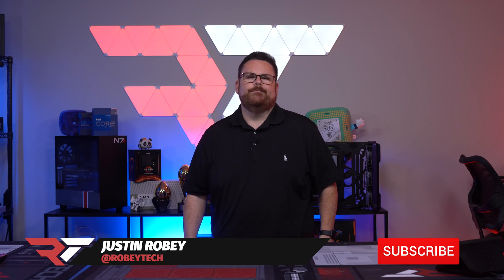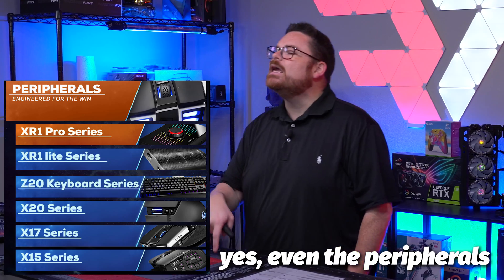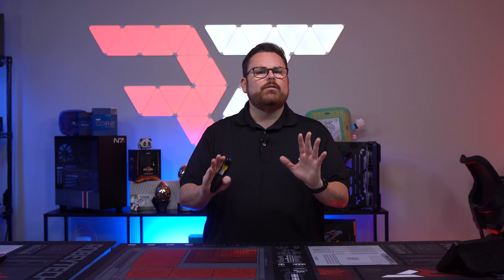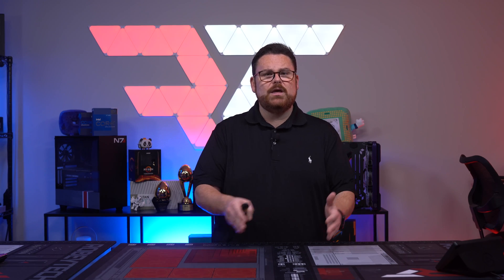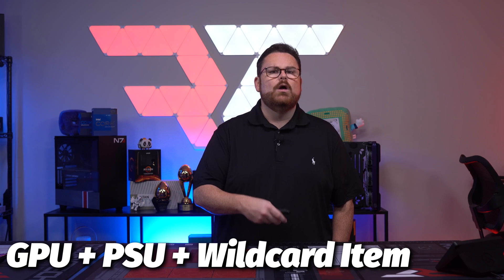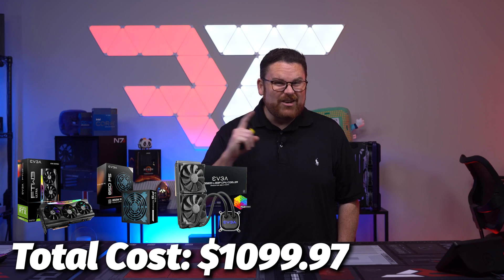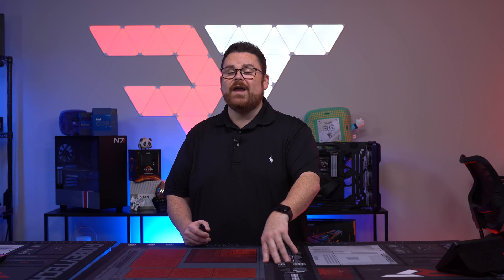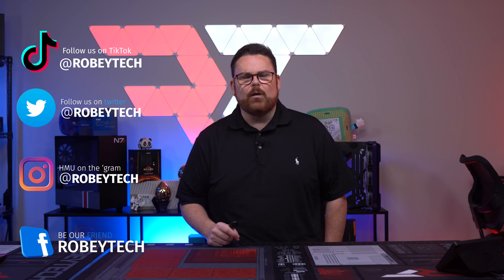Getting a GPU is as easy as 1,2,3!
0:00 – Intro
1:16 – What is the EVGA DIY Configurator?
2:43 – Configurator Guidelines
3:11 – Choose a Graphics Card
4:08 – Choose a PSU
5:32 – Choose a Wildcard
6:54 – Pricing: is it worth it?
9:41 – Closing thoughts
10:44 – Outro

@Robeytech - Twitter
@Robeytech – Instagram
@Robeytech – TikTok
@Robeytechdeals - Twitter
Facebook.com/Robeytech - Facebook
Twitch.tv/Robeytech - Twitch